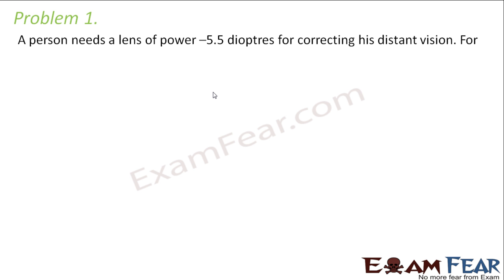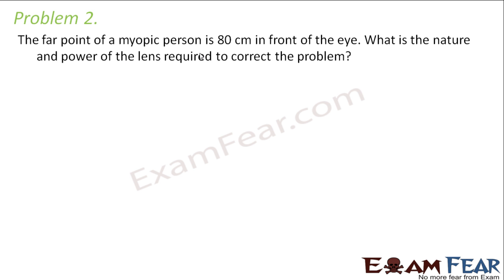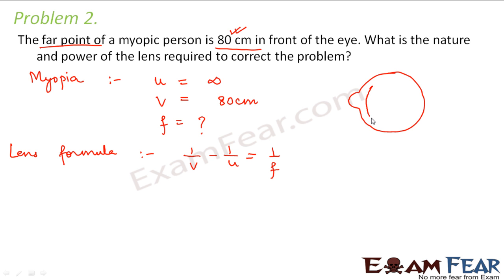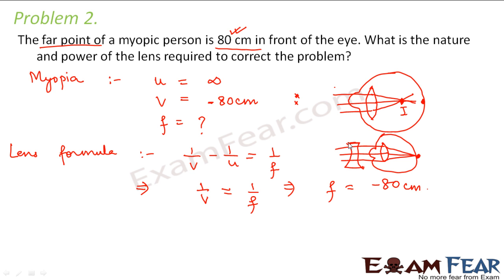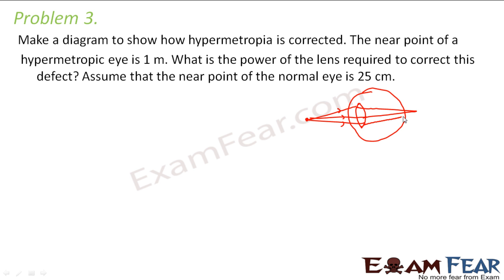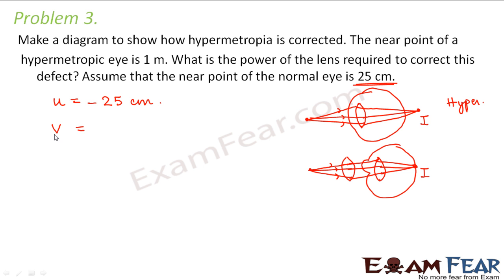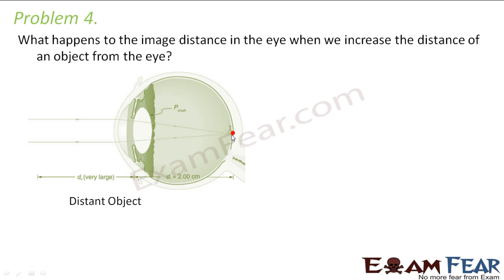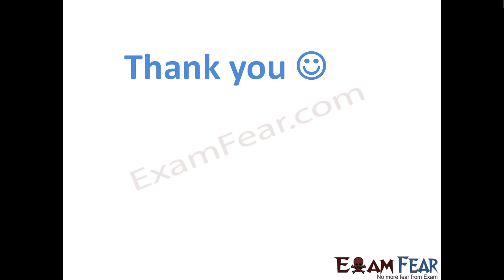Physics Human Eye part 9 (Examples) CBSE class 10 X